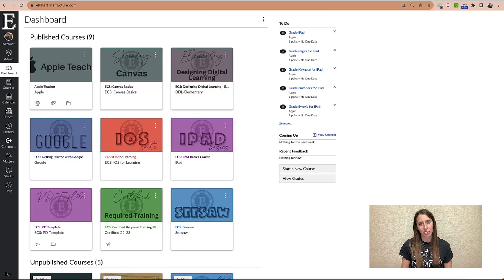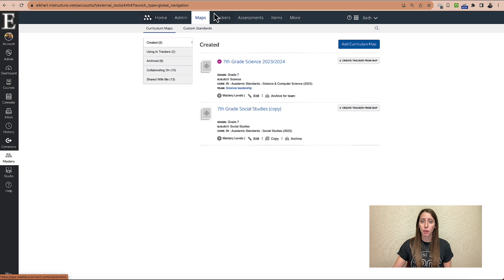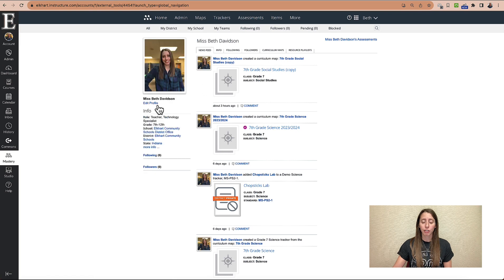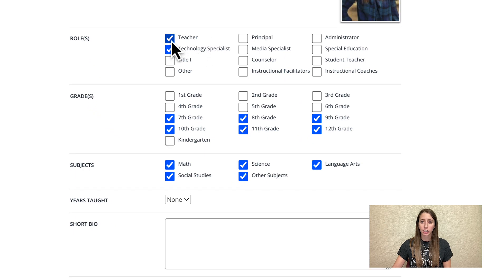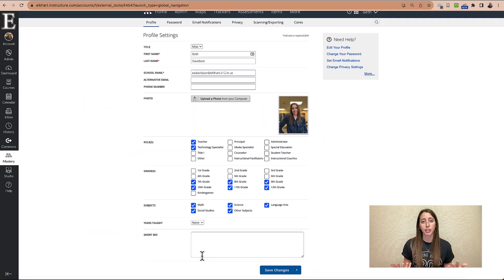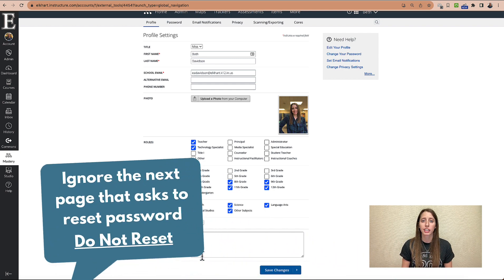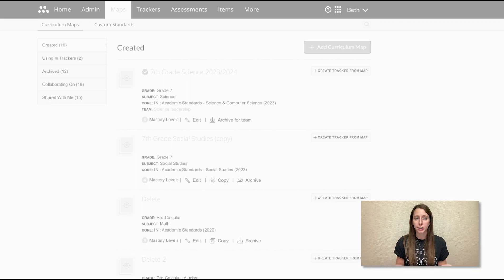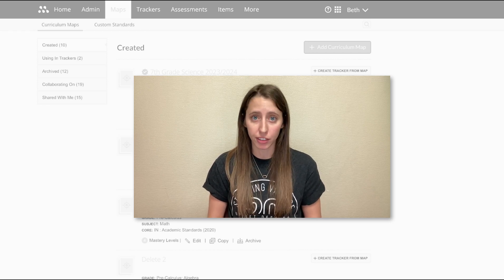Mastery Connect: Setting Up Your Profile (1)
If your brand new to Mastery Connect the first step will be setting up your profile. Follow the steps and you'll be good to go in less than 5 minutes!

0:00 - 0:52 What is Mastery Connect
0:52 - 0:58 Logging in
0:58 - 2:22 Setting Profile up
2:22 - 3:31 Logged in, now what?
3:31 Ending